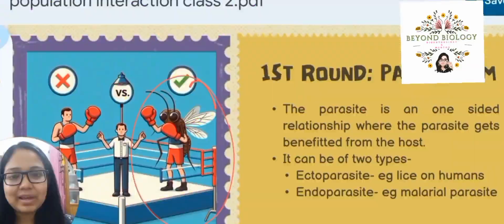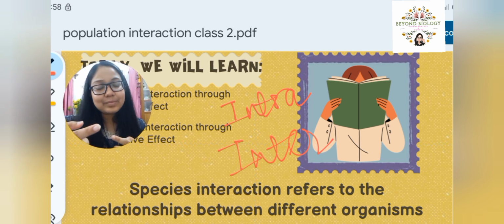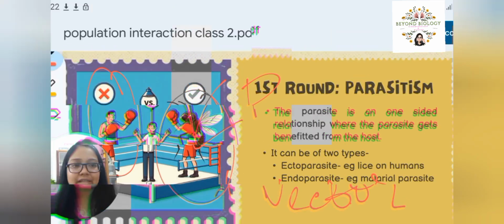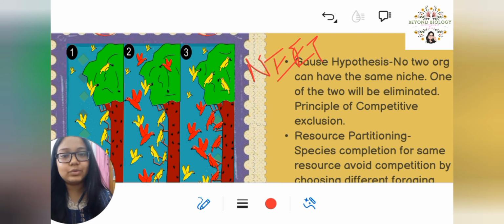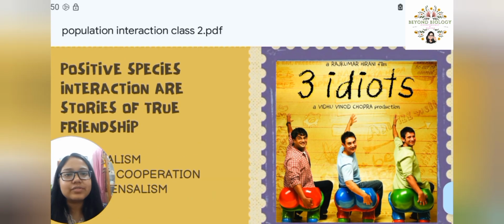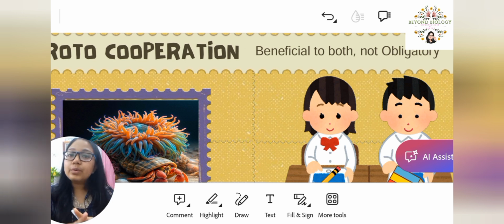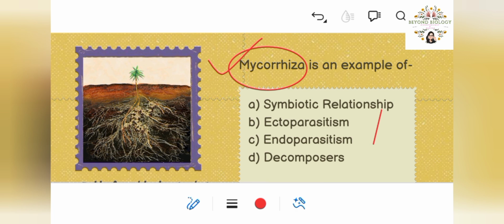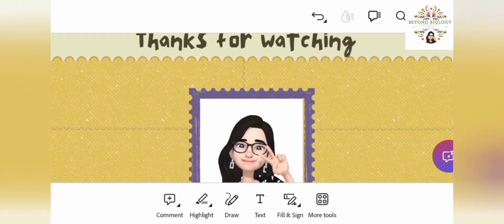What Happens When Different Species INTERACT in Ecosystems?|NCERT REVISION SERIES|One Shot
Ecology and species interactions are explored, focusing on positive and negative effects among organisms. These ecological interactions play a crucial role in shaping ecosystems, influencing biodiversity, and determining the ecological niche of different organisms.

### Negative Interactions
- Parasitism: A biotic interactionwhere one organism benefits while the host suffers. Examples include ectoparasites (e.g., ticks as ectoparasites) and endoparasites (e.g., tapeworms as endoparasites or malarial parasites in humans).
- Predation : Larger predators kill and consume their prey, a dynamic seen in lion and zebra predation and wolves hunting deer predation.
 Even herbivores act as predators in their interactions with plants.
- Competition: Occurs when species compete for limited resources, leading to intraspecific competition for resources or interspecific competition for food. According to the Gause Hypothesis, no two species can occupy the same niche due to competitive exclusion.
- Resource Partitioning: Species adopt different foraging pattern to minimize direct competition, contributing to the evolution of species interactions.
- AmensalismOne species is inhibited while the other remains unaffected, as seen in allelopathy amensalism example or Penicillium inhibiting bacterial growth

### **Positive Interactions**
- Mutualism: Beneficial to both species, forming symbiotic relationships such as mycorrhizae symbiotic association fig wasp mutualism**, and orchids and their pollinators mutualism
- **Proto Cooperation**: A neutral interaction where both benefit but it's not obligatory—like bees collecting nectar and pollinating flowers.
- **Commensalism**: One species benefits while the other is unaffected, seen in cattle egret and grazing cattle commensalism and barnacles on whales commensalism.